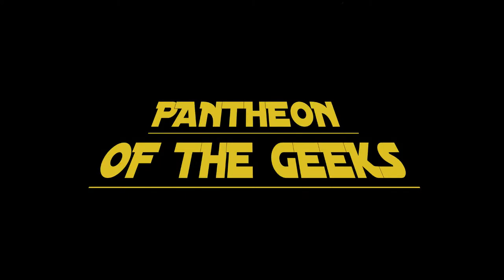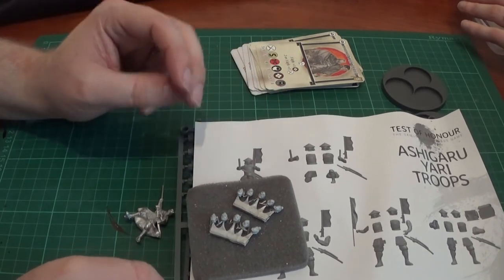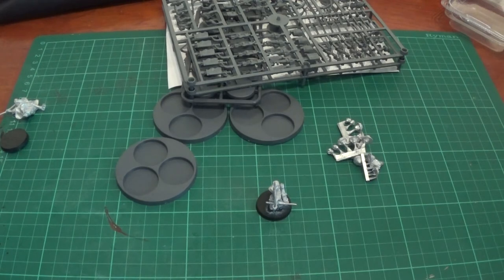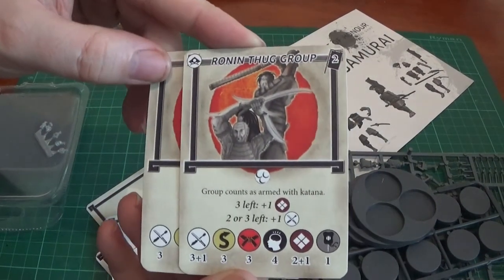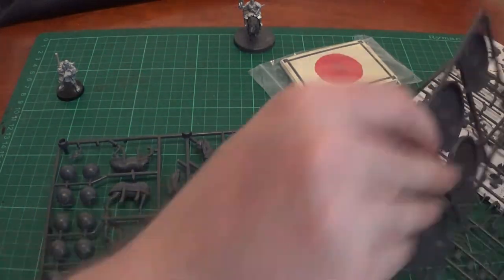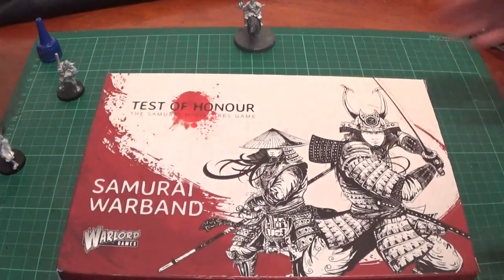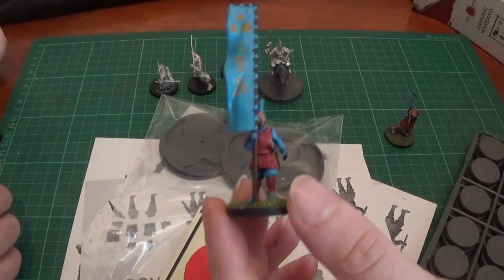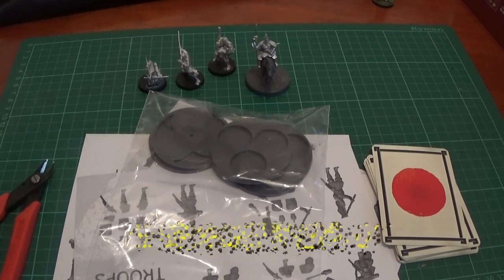POTG TEST OF HONOR THE OTHER STARTING BOXED SETS and a channel update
After losing the orignal unboxing videos and having missing part for the boxes we have waitied for the part to arrive and re-filmed the unboxing we also witter on about all the stuff we are upto